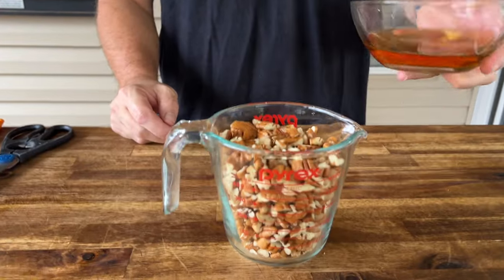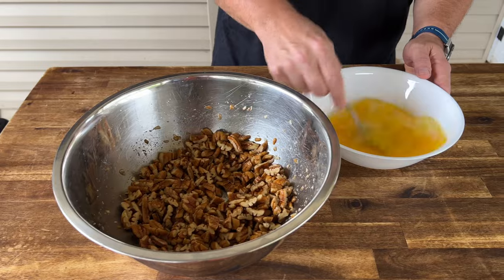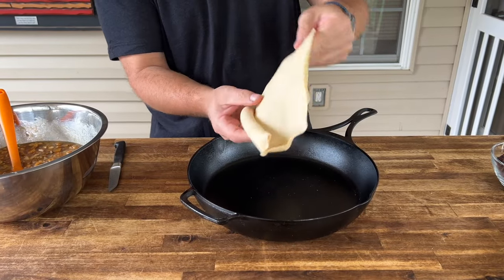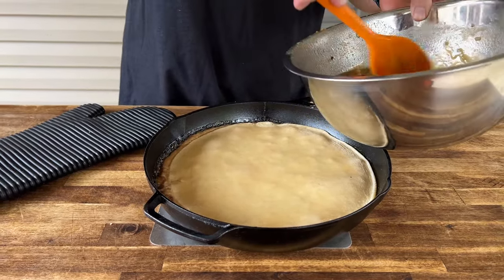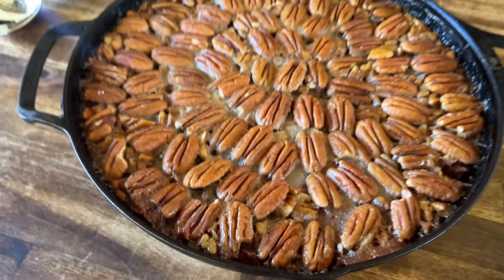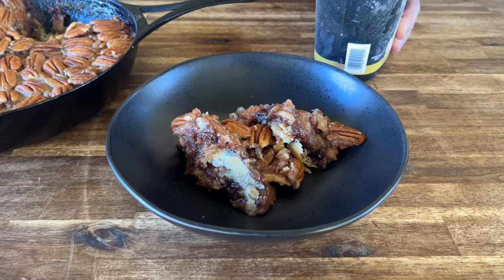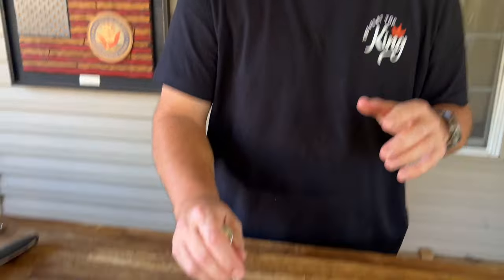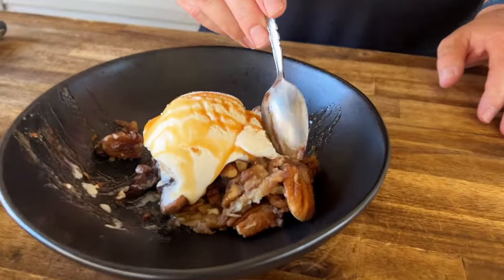Chocolate Bourbon Pecan Cobbler on the Traeger - Easy Smoker Dessert for the Holidays!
This chocolate pecan cobbler is a kicked up version of Meat Church’s recipe with the addition of bourbon!  Awesome dessert on the smoker!
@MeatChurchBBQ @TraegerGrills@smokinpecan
Ingredients:
- 2 pie crusts (rolled Pillsbury brand - in refrigerator section)
- 2 cups brown sugar
- 2 1/4 cups light corn syrup
- 1/2 cup butter, melted
- 4 teaspoons vanilla
- 2 cups chopped pecans
- 6 eggs, beaten
- 1/4 to 1/2 cup bourbon
- 1 bag chocolate chips
- 2 cups pecan halves (for the top)

Instructions:
1. Preheat pellet grill or smoker to 350 degrees F.
2. Mix the brown sugar, light corn syrup, melted butter, beaten eggs, vanilla, bourbon, and 2 cups of chopped pecans in a large bowl.
3. Unroll one of the softened pie crusts and place it flat in the bottom of a 12” cast iron skillet.
4. Sprinkle the chocolate chips over the pie crust in a thin even layer.
5. Pour about 1/2 of the pecan pie mixture over top of the chocolate chips.
6. Place the second unrolled pie crust over top.
7. Bake in the smoker or pellet grill at 350 degrees F for 20 minutes.
8. Carefully remove from the smoker.  Pour on the remaining half of the pecan pie mixture.
9. Arrange the pecan halves on top.
10. Bake on the smoker at 350 degrees F for 40 minutes.
11. Remove from the smoker and allow to cool at least 1 hour, or overnight.  Serve with vanilla ice cream.

- [x] Seasonings:
SMASH THAT, SHAKE THAT, QUE THAT
Sure Shot Sid’s Gunpowder Seasoning
Cavender's All Purpose Greek Seasoning
Pit Boss Southwest BBQ

- [x] KNIVES I USE:
HENCKELS Four Star Santoku Knife
HENCKELS Four Star 7in Filet Knife
VICTORINOX 6in BONING KNIFE

- [x] Things Needed for the GRILL:
ThermPro Wireless TP27
Butcher Paper Roll
Black Latex Gloves
KitchenAid Ribbed Soft Silic one Oven Mitt
Weber Burger Press
Weber Charcoal Chimney
HD 10’ Tortilla Press

- [x] APPLIANCES
Breville Smart Oven Air Fryer Pro
KitchenAid Artisan Series 5 Quart